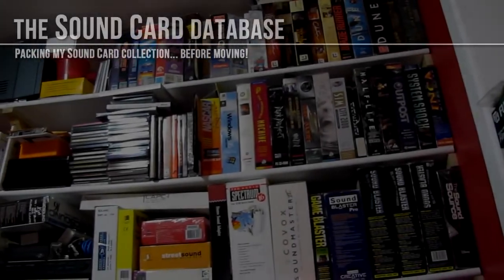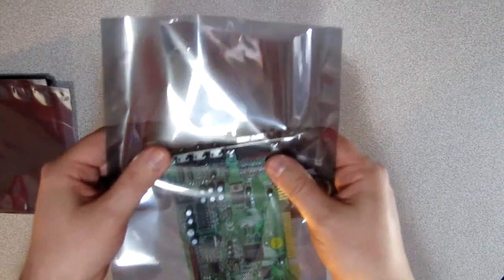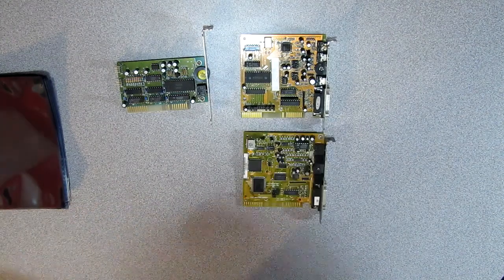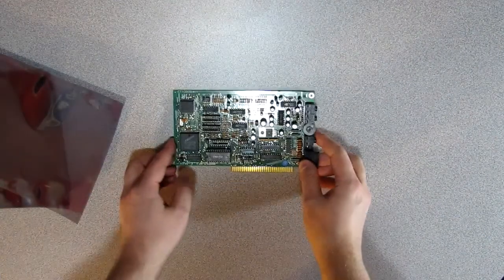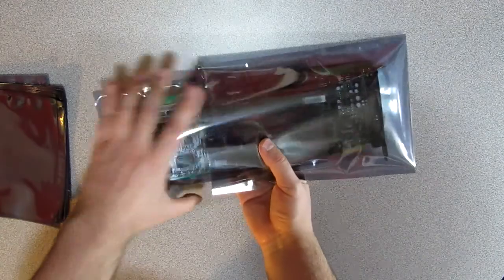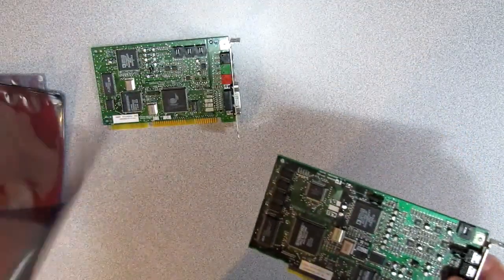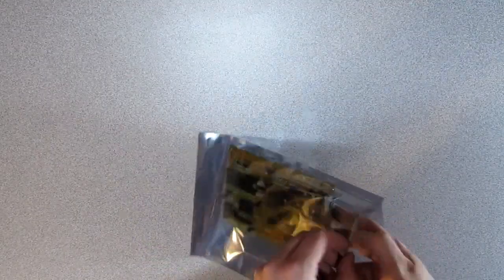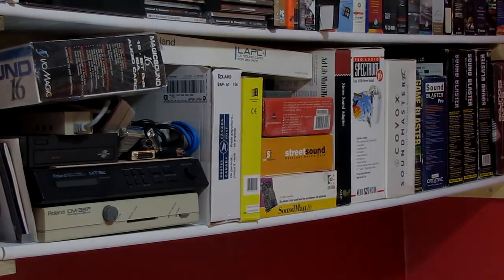Packing the Sound Card collection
I'm moving to other living quarters next summer and of course, that means packing boxes and boxes of stuff... including lots of sound cards! Let's make the packing part less boring together.

Noisy AdLib clone : (05:37)
Recycling facility : (not done yet) (08:43)
SSI-2001 replica : (17:26)